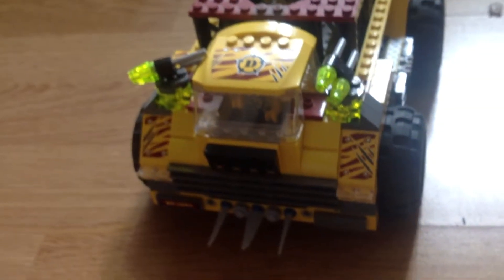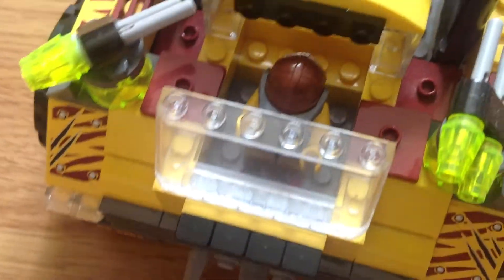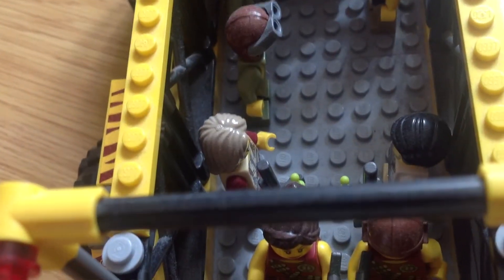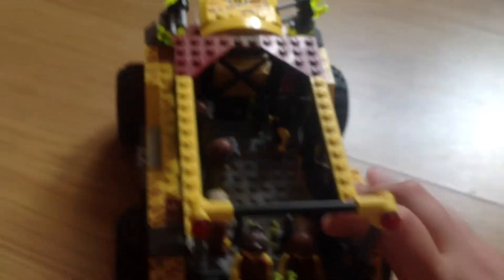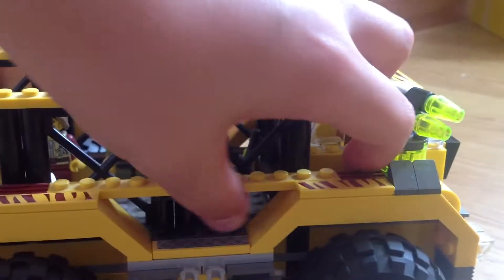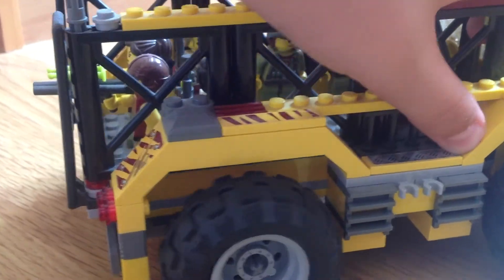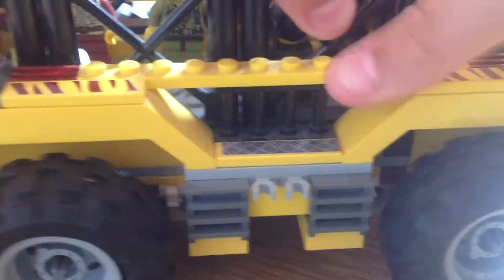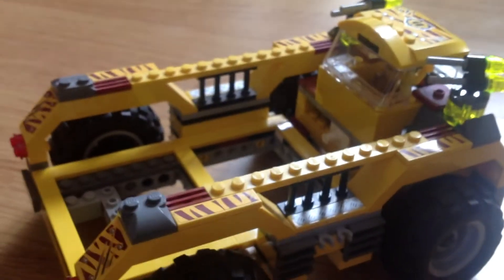Lego dino tank review